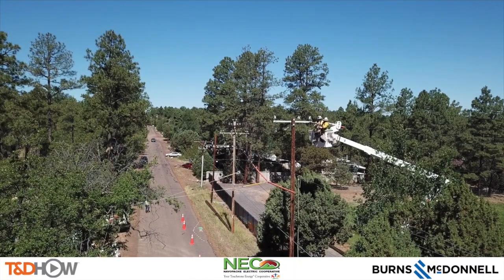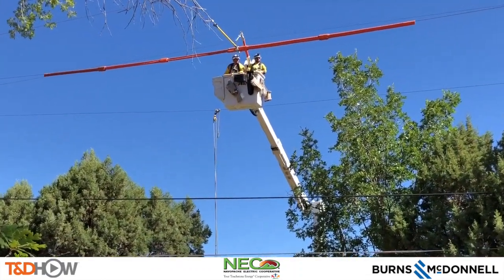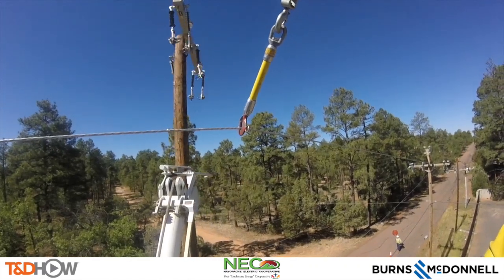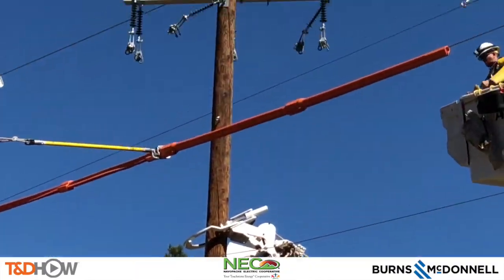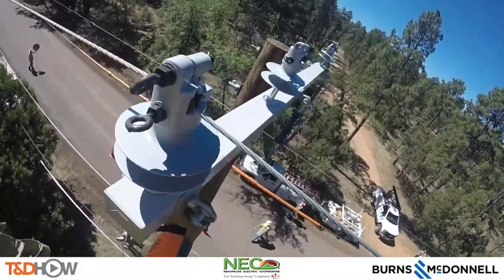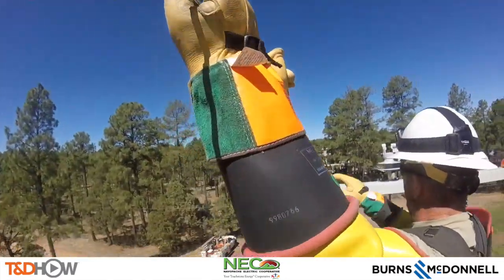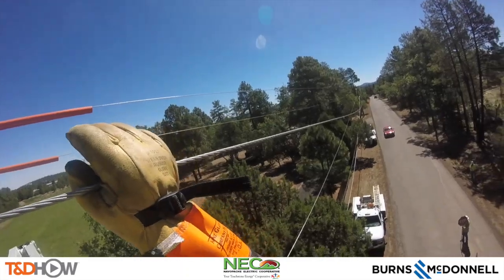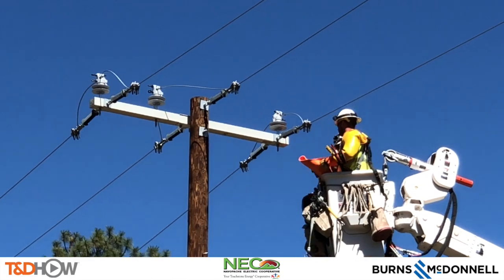Energized Line Transfer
Navopache Electric Cooperative (NEC) performs a three-phase energized line transfer as part of a single-to-double circuit distribution upgrade in Pinetop-Lakeside, Arizona.